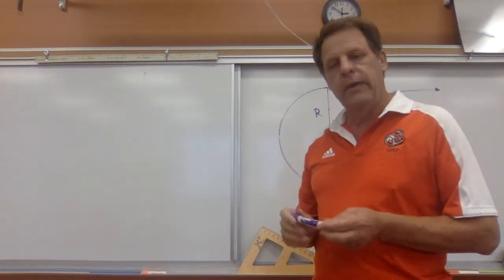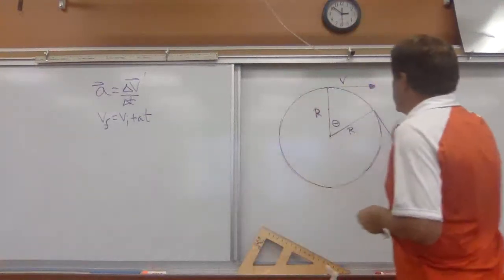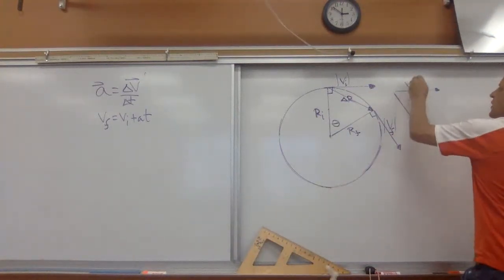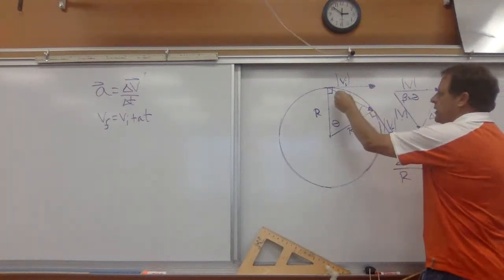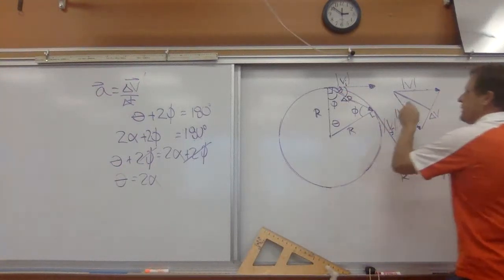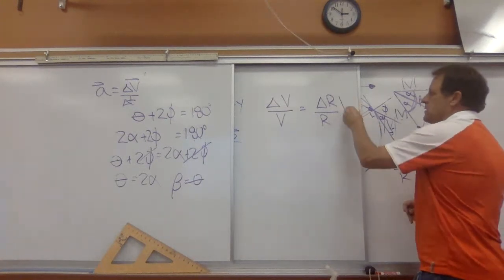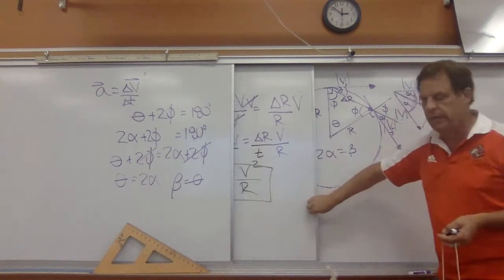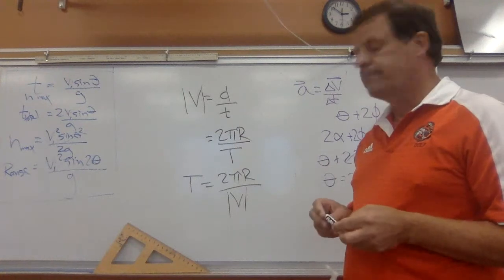Week 4 lecture 1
Centripetal Acceleration lecture